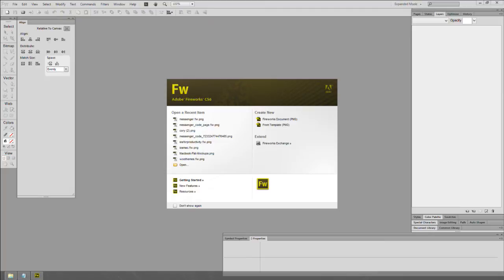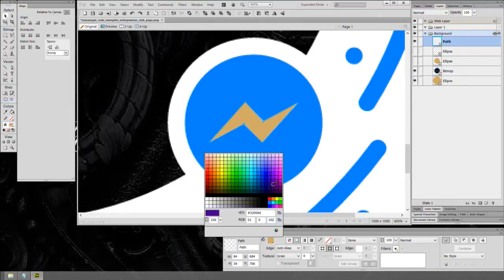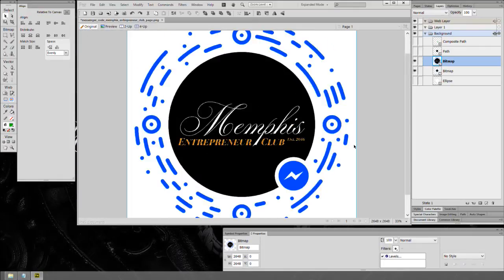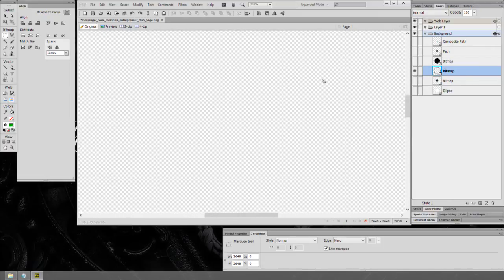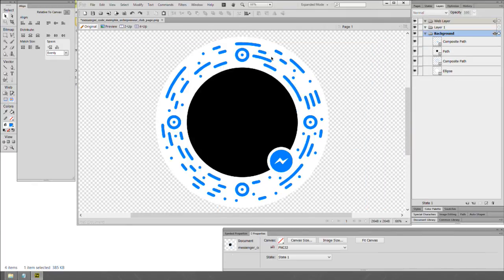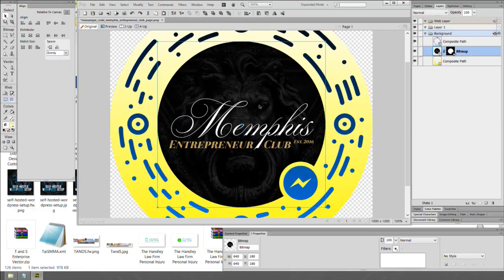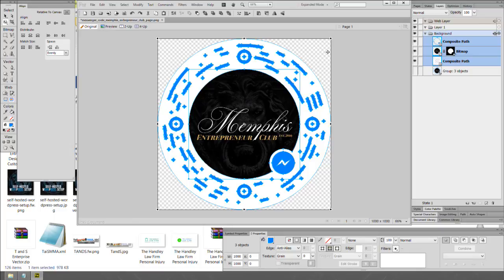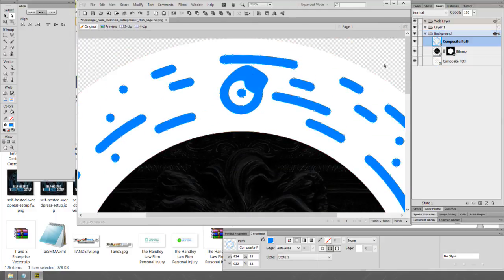Convert Facebook Messenger Code to Vector for Prints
For marketing merch (like stickers, business cards, t-shirts, flyers & banners etc) I'll show you my process of converting the bitmap (png) version of your messenger code into a vector graphic for high-lossless-quality printing.